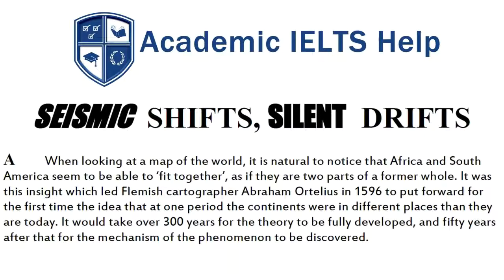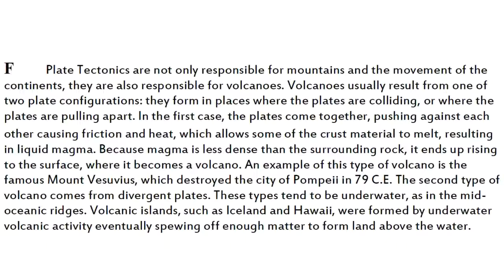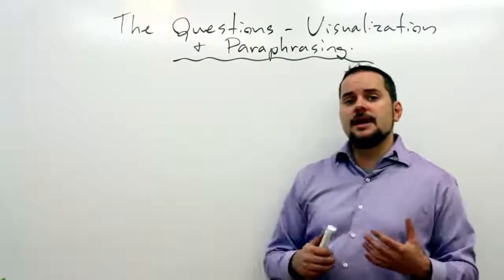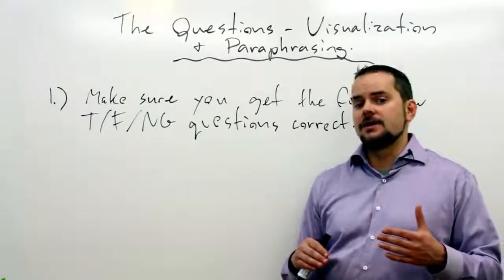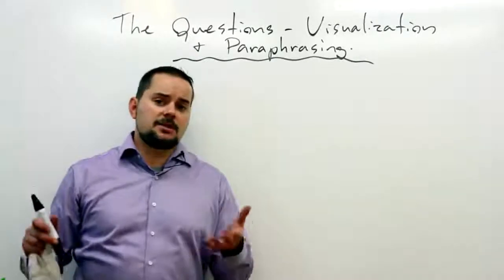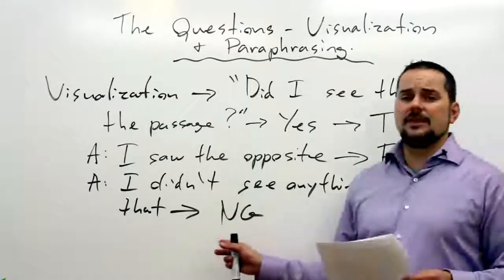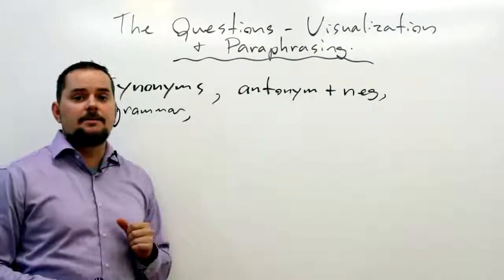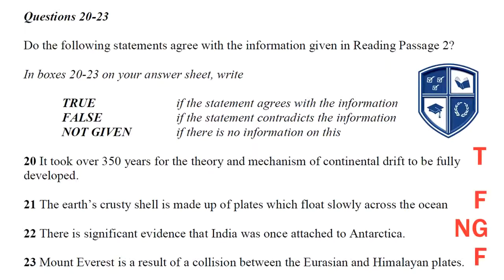IELTS Reading Section True, False Not Given Strategy Part 2